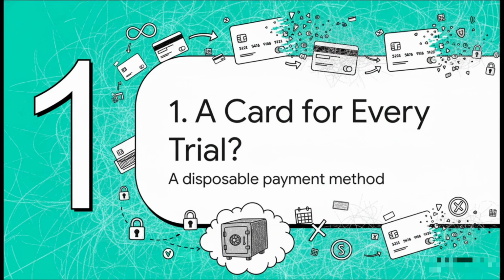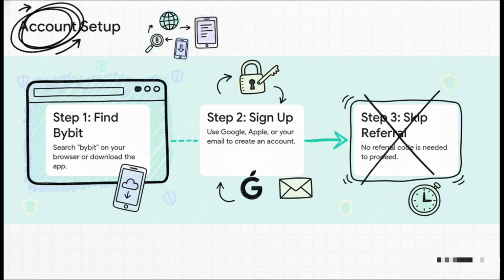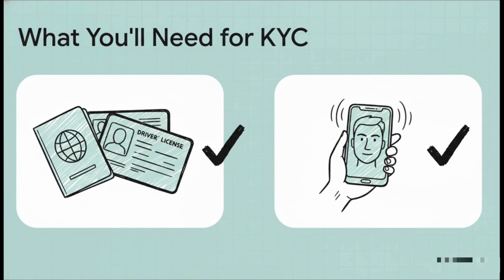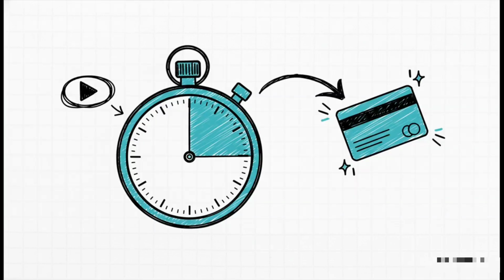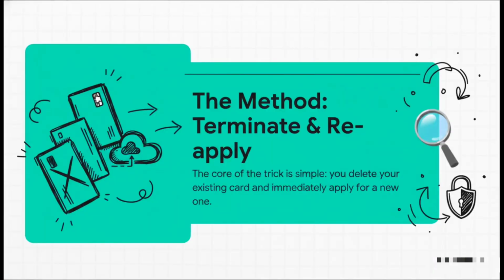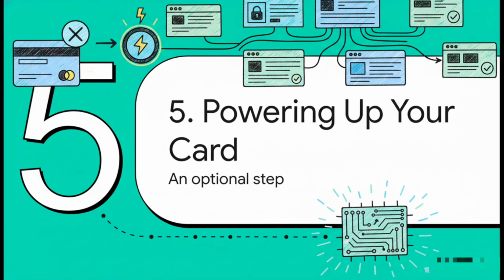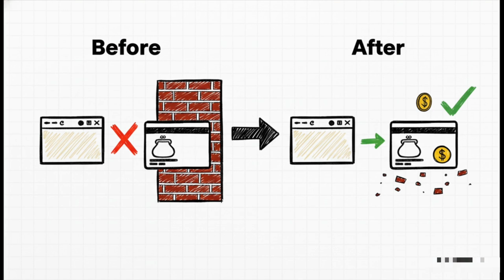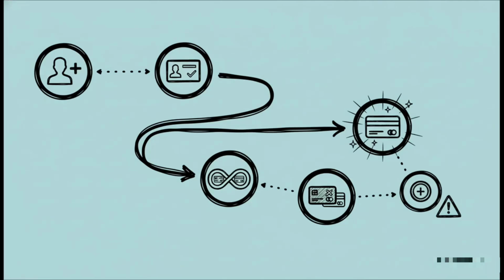Unlimited Free Virtual Cards (2026) | Get FREE Virtual Visa Cards Instantly! 💳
Want unlimited free virtual cards for online shopping, subscriptions, or free trials like Canva? In this video, you’ll learn a simple and working method to generate virtual debit cards instantly.

Using the Bybit (bbit) platform, you can create multiple virtual cards with no strict limits. This step-by-step guide shows everything from account setup to generating new cards within minutes.

🔍 In this video, you’ll learn: ✔️ Easy account registration (Google, Apple, Telegram, Email)
✔️ KYC verification process (ID Card / Passport / Driving License)
✔️ How to generate your first virtual card instantly
✔️ Trick to create unlimited new cards (delete & regenerate method)
✔️ How to add balance using local payment methods

This method is perfect for:
✔️ Free trials (Canva, Netflix, etc.)
✔️ International online payments
✔️ Privacy & secure transactions

💡 Important Tips: • Always follow platform rules to avoid account restrictions
• Use cards responsibly for long-term access